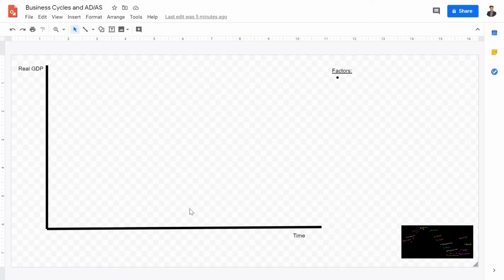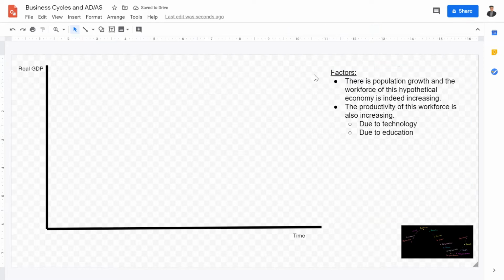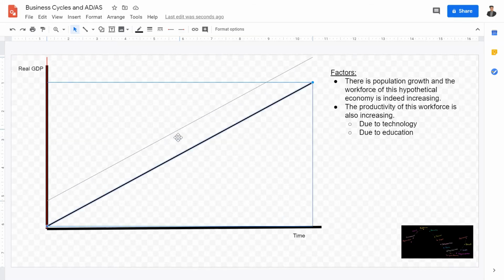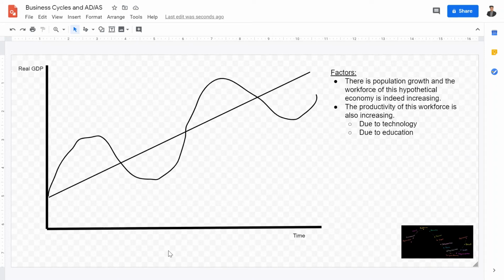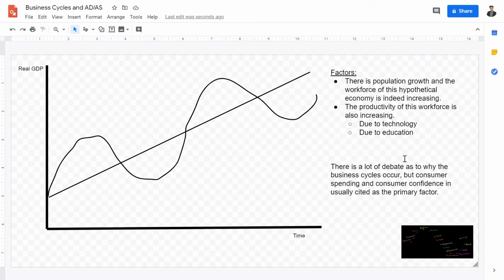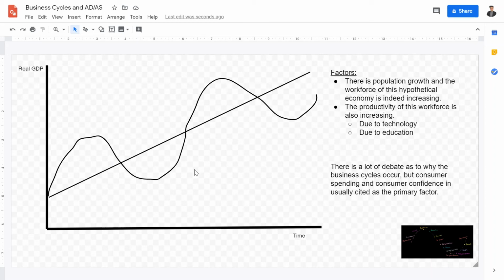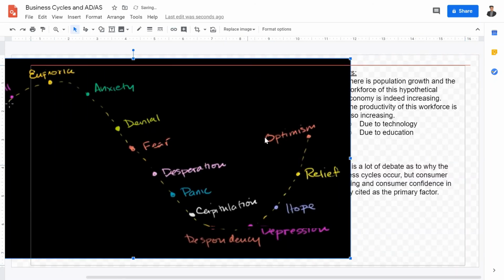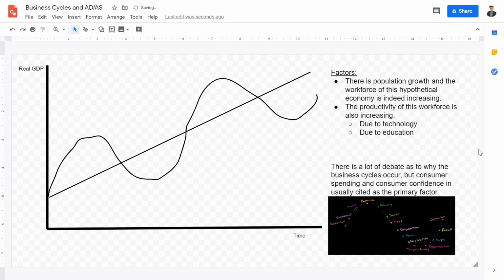Short term fluctuations and long term trend - Business Cycle. IB Macroeconomics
In this video, the macroeconomics concept of the business cycle is explored sometimes also referred to as the boom and bust cycled. Where increases and decreases in the real GDP of a given country overtime gives way to a pattern that seems like a cycle. This macroeconomics video is perfect for IB macroeconomics students looking to review the contents and materials in preperaton for the upcoming exam.

Gabriel Woo